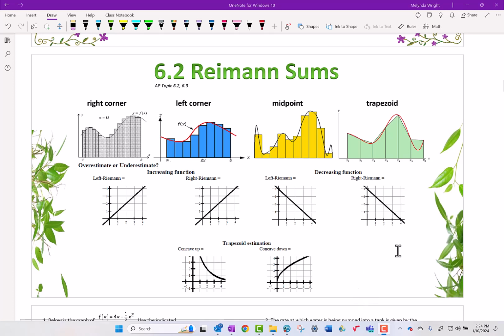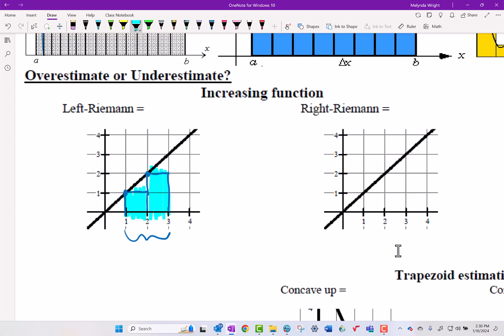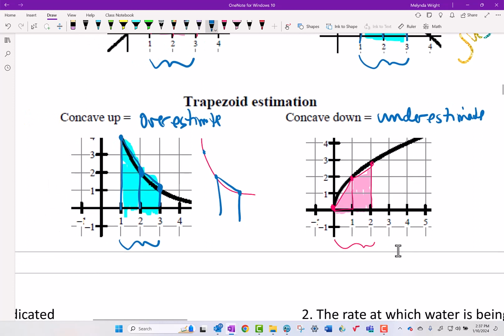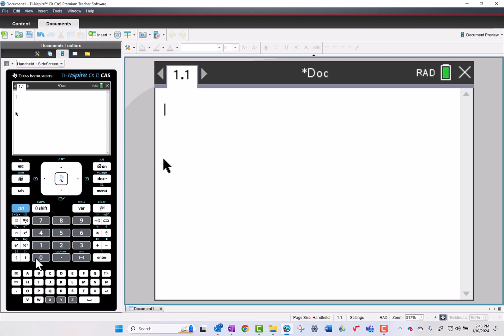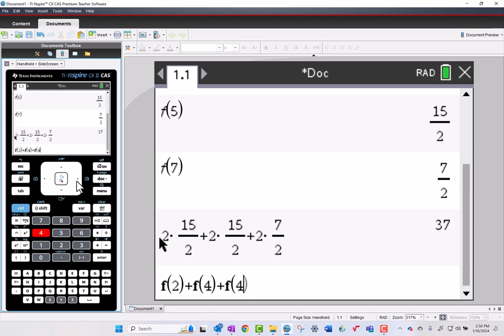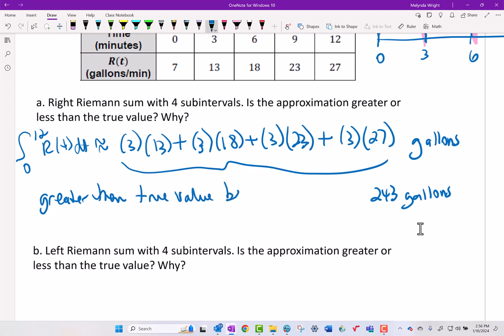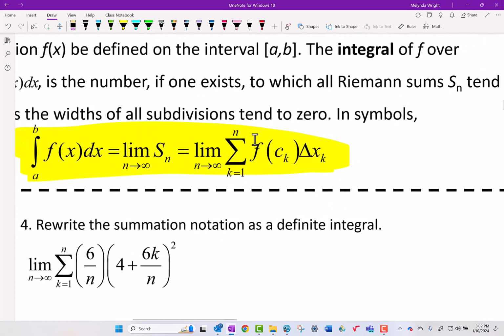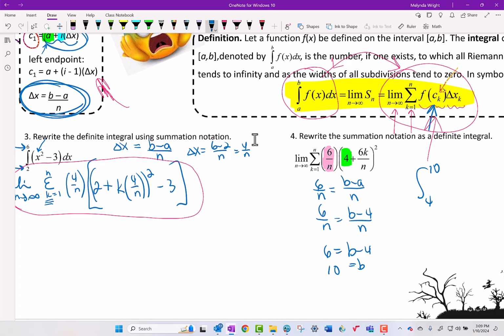6.2 Reimann Sums